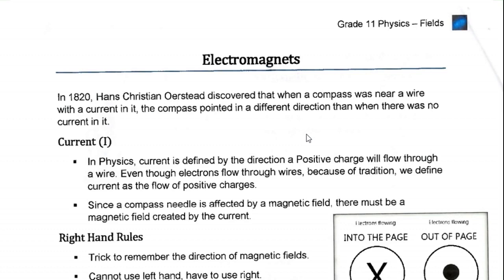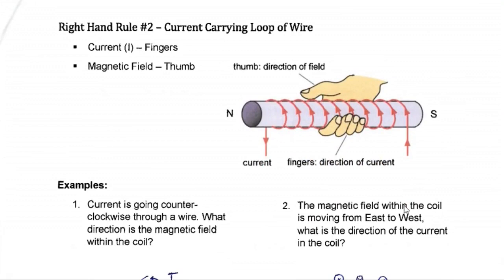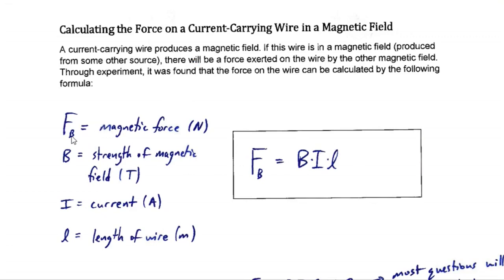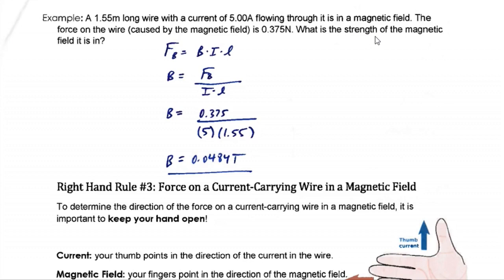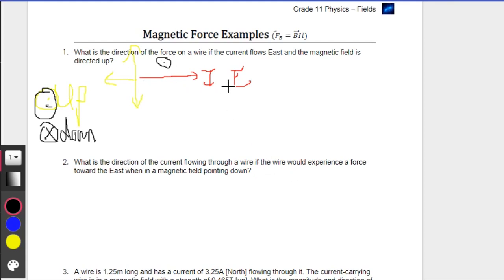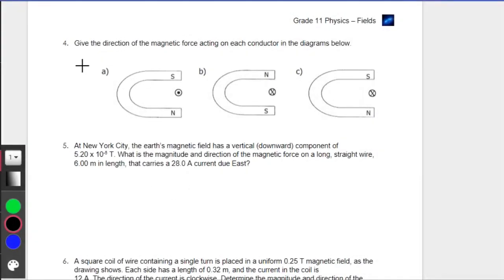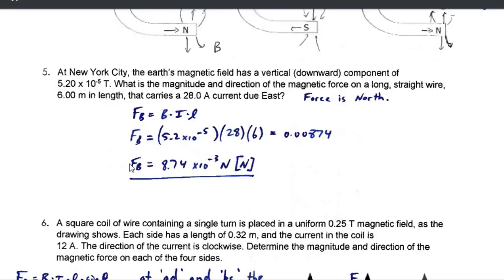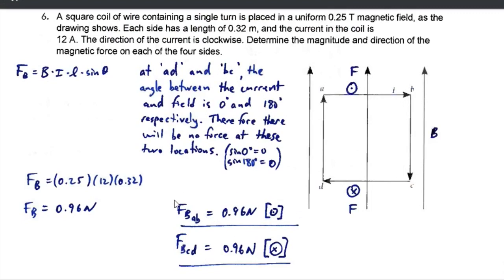Field Notes 4 - Magnetic Field